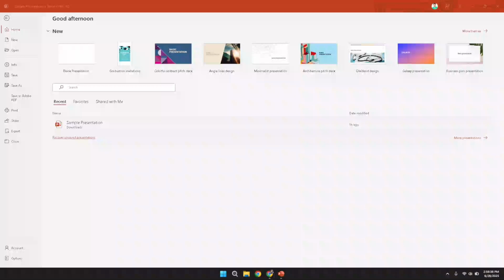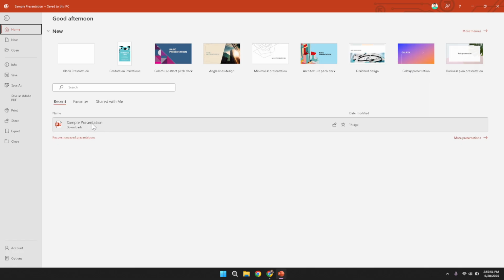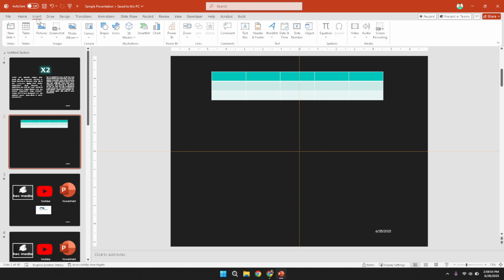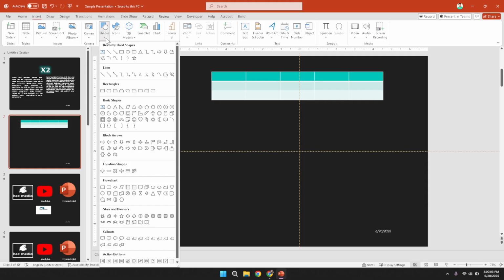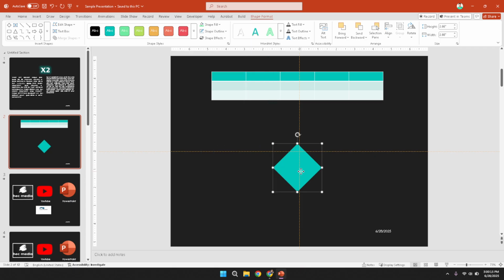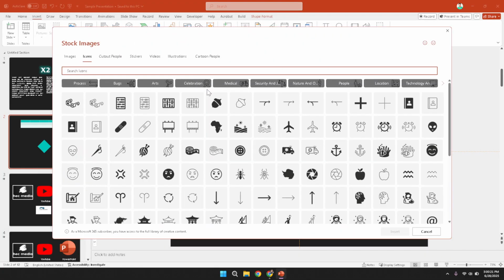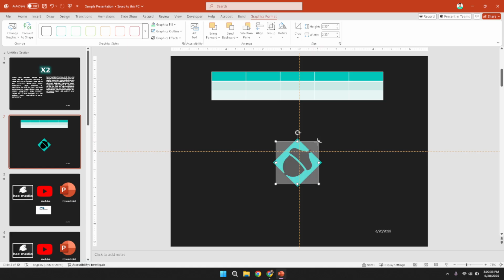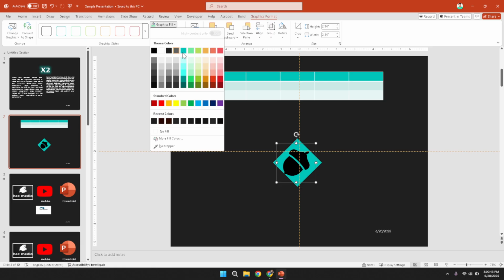How To Make Your Own Icons In Powerpoint! 🔥[Ppt Tricks!] (Full 2025 Guide)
In today's video we are covering: how to make a powerpoint, how to make funny powerpoint presentation, how to make professional ppt, how to make ppt, how to use powerpoint, powerpoint tricks, powerpoint tips & tricks, powerpoint tips and tricks, animated slides in powerpoint, copilot in powerpoint, word to powerpoint conversion, powerpoint slideshow, powerpoint slide master, powerpoint slide, word to powerpoint, powerpoint slideshow effect, powerpoint templates free download with animation, powerpoint training, powerpoint automation